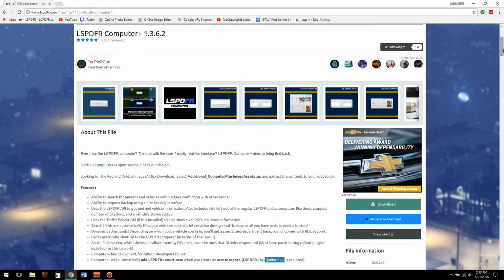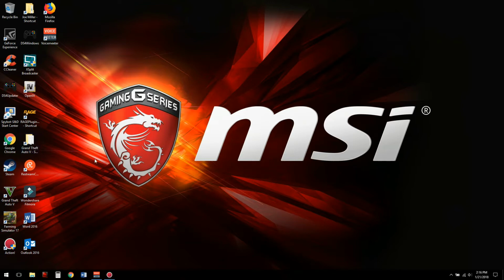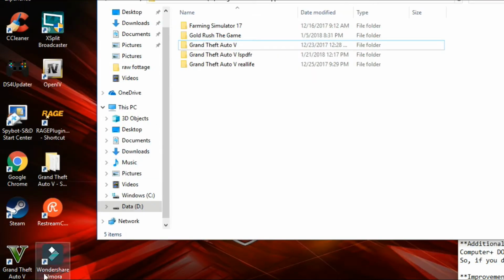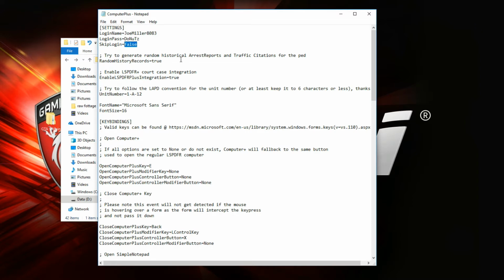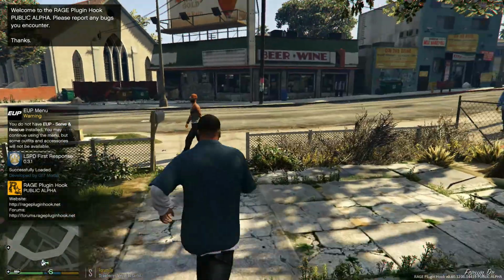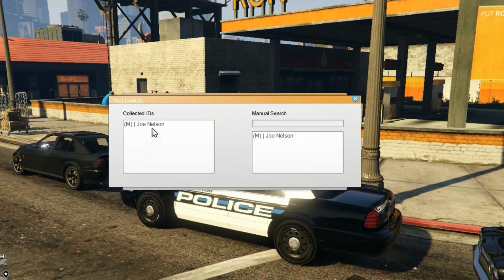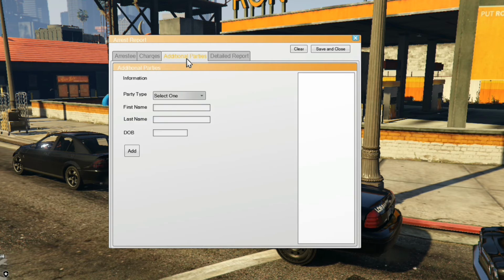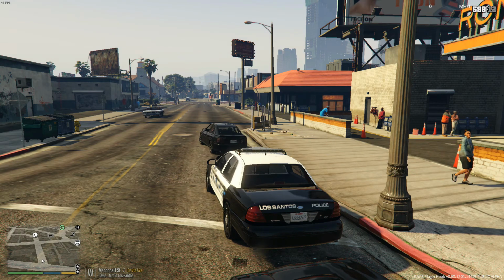GTAV MODDING: LSPDFR COMPUTER+ INSTALL AND BASIC WALK THROUGH (Jan. 2018)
Links are provided in my mods list and direct you to the original mod page the owner created. I DO NOT OWN/TAKE OWNERSHIP OF ANY MODS I USE IN GAME. All credits are due to the creator/author of the individual mod.